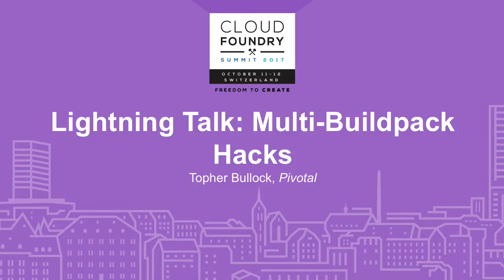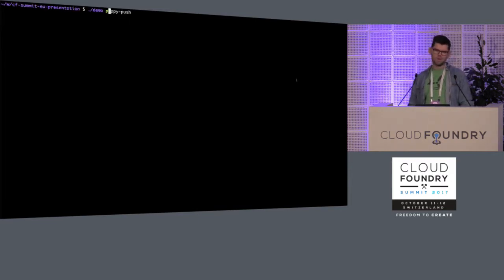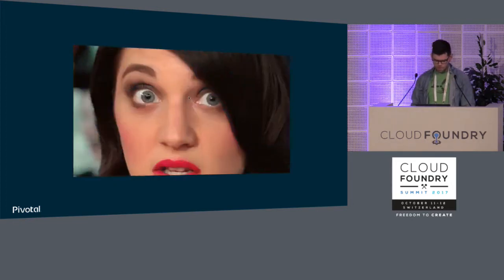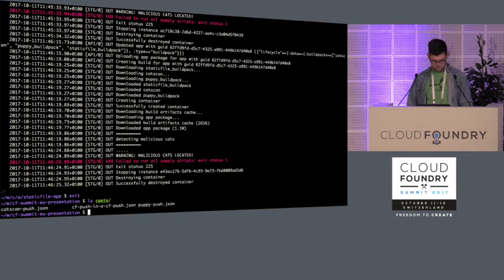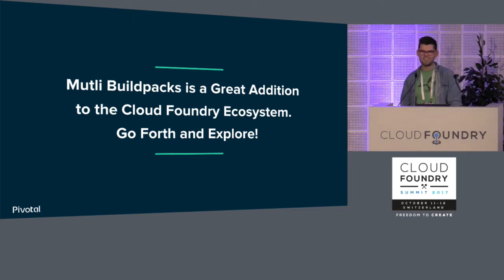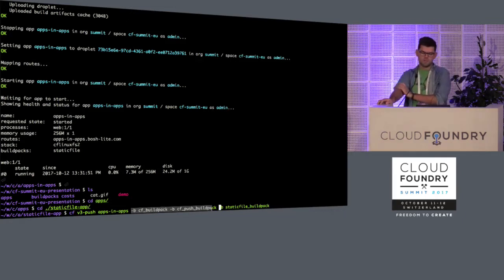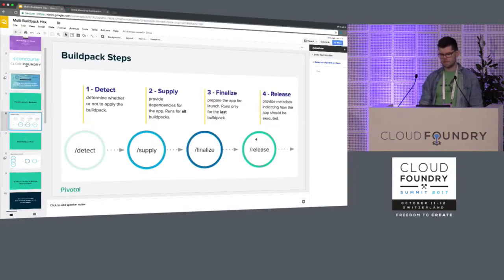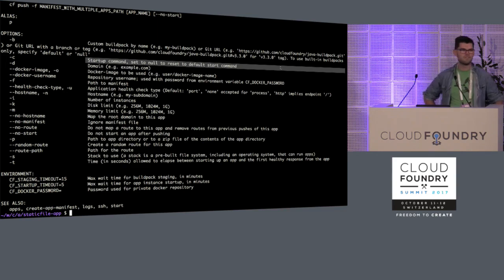Lightning Talk: Multi-Buildpack Hacks - Topher Bullock, Pivotal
Are you feeling restricted by having to choose only *ONE* buildpack to compile a droplet for your app? Looking to run more than just a boring single-language app on CF? Want to deploy a binary that uses a virtual X Window server then stream that virtual display to Twitch?

Topher will be your guide into the wonderful world that multi-buildpack support unlocks, and show how you can use the CloudFoundry Incubator project to make all of your droplet dreams come true! Attendees will learn how to compose together multiple buildpacks on a single staging container, and use this new power for fun, and (maybe) profit.

About Topher Bullock
Topher is a senior software engineer at Pivotal and is based out of the Toronto, Canada office. On the Pivotal Cloud R&D team he has experience working on distributed systems, infrastructure automation, Concourse, Cloud Foundry, Service Broker APIs, and Mobile Apps. Topher was recently selected as one of Canada's Software Developer Top 30 Under 30.